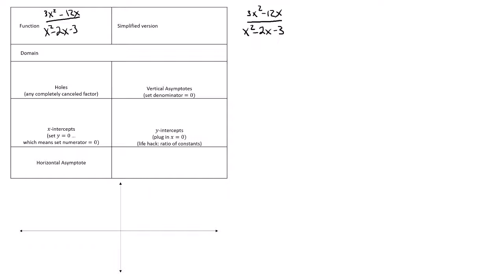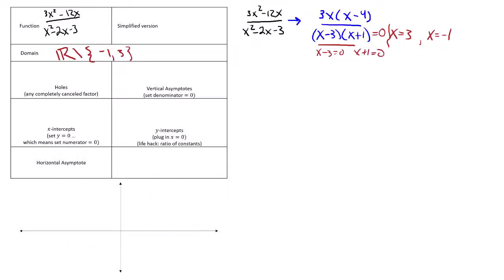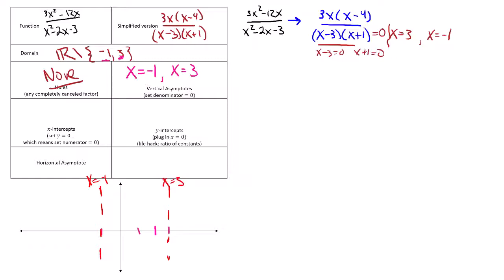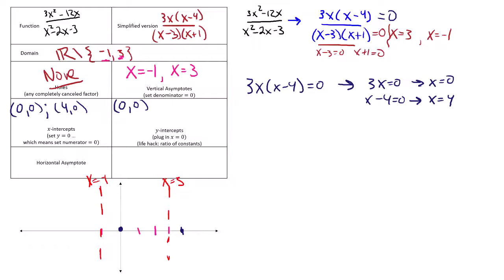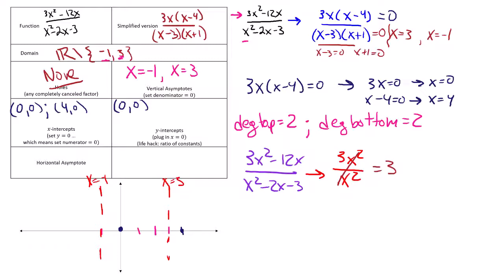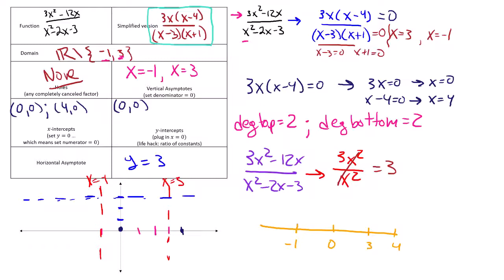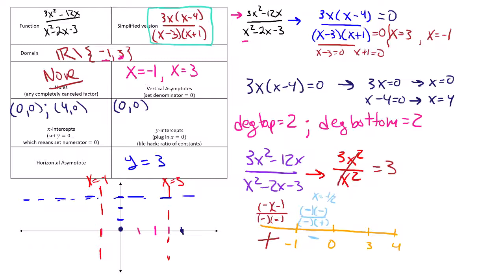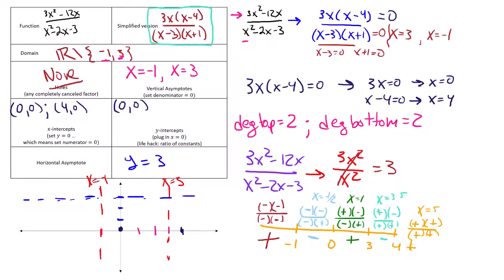Rational Functions MA119 2